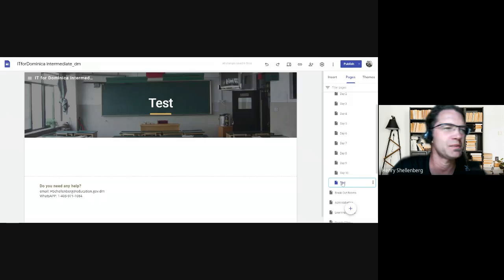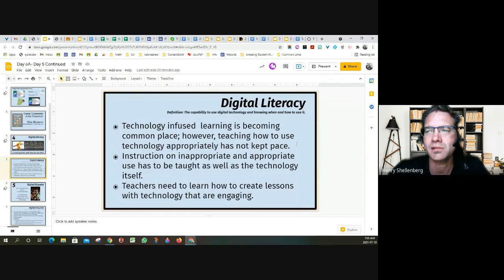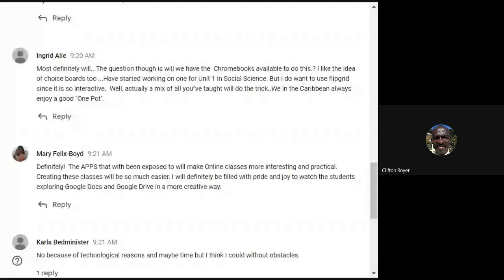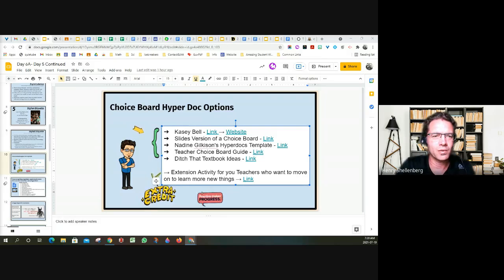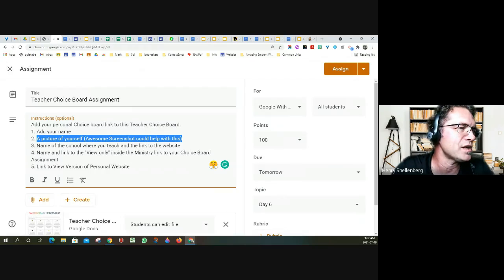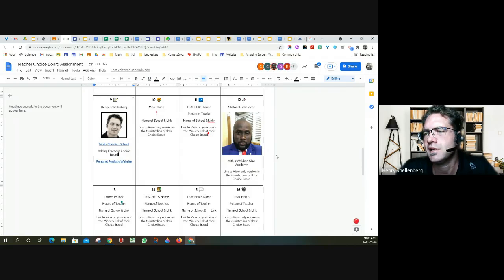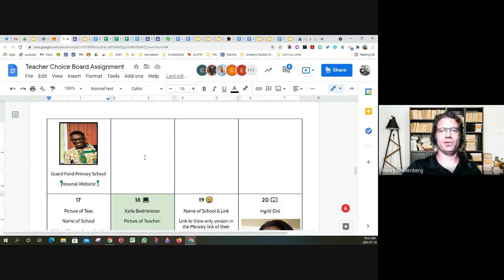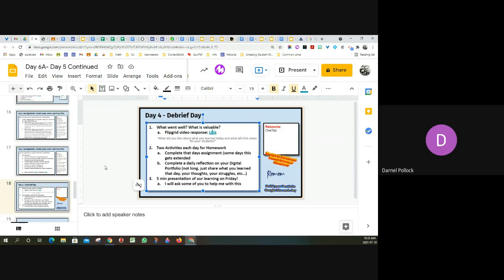Day 6 Full Length Video (2021 07 19)